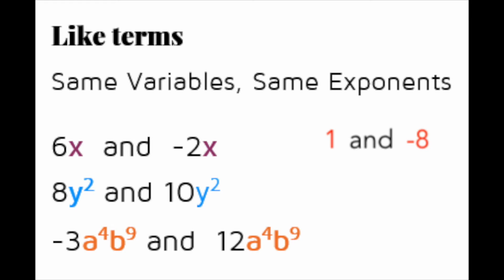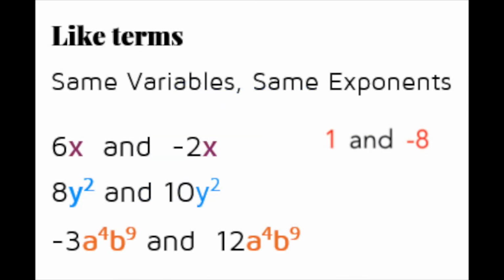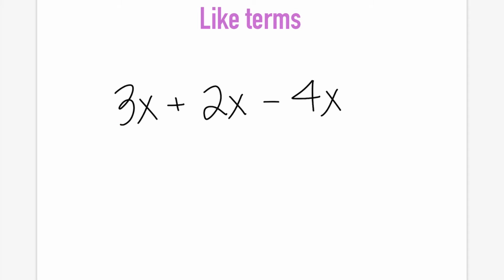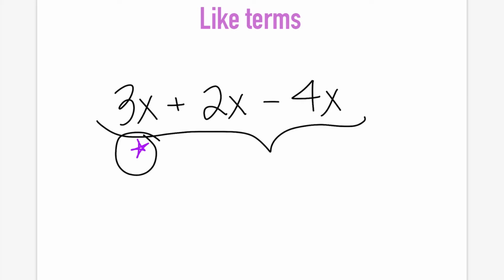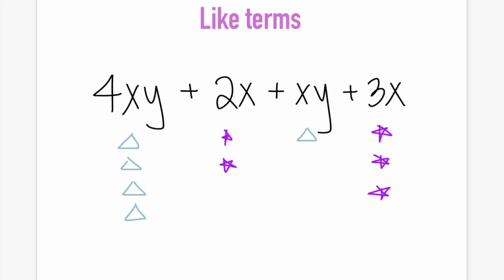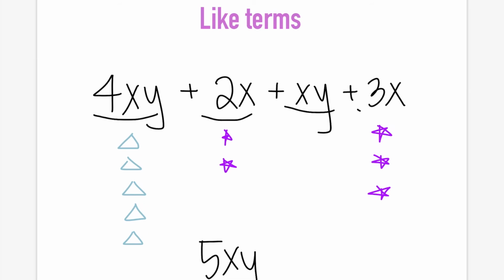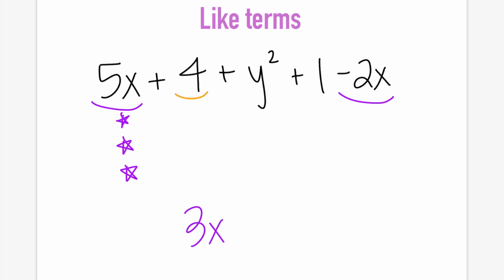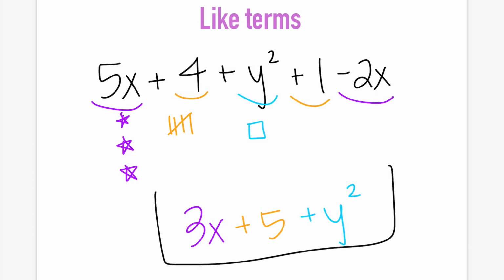Definitions and Combining Like Terms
This is the first video in the solving linear equations playlist. We'll start off defining variable, like terms, and constants. Later, I explain how to combine like terms.

Note: The last expression is not written in standard form. For right now, I'm only focusing on combining like terms.